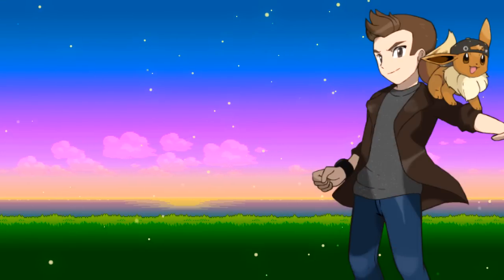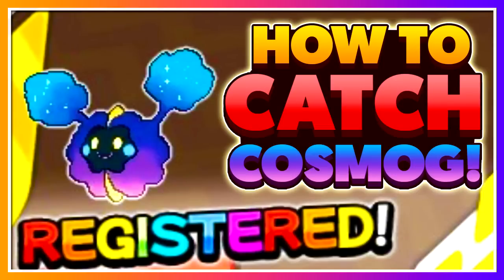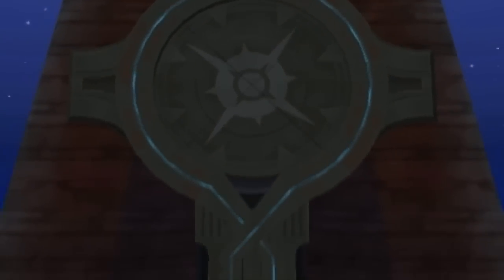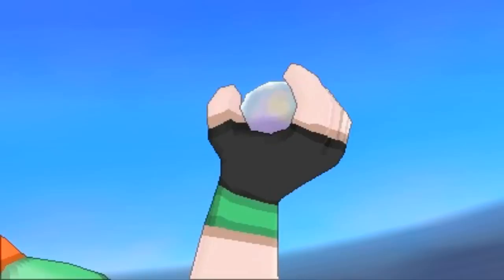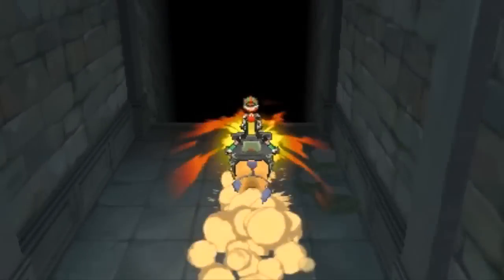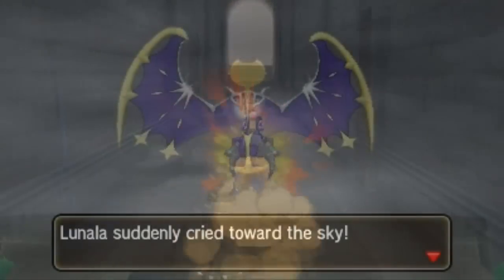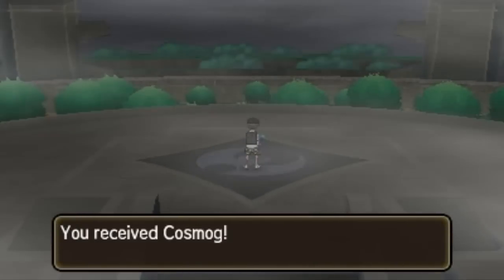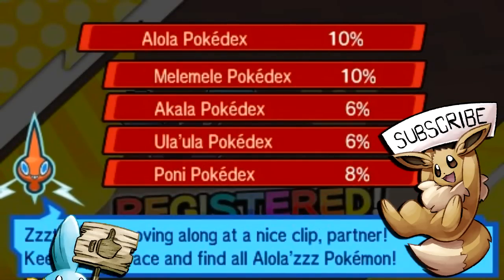HOW TO CATCH COSMOG - Pokémon Sun and Pokémon Moon!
In this video I will explain how to get Cosmog in both Pokemon Sun & Pokemon Moon! To do this you need to become Champion and complete the game, then you must visit the Altar of the Sunne or the Moone depending on your game version and enter the portal. If you're playing Pokemon Sun you must enter at night time and for Pokemon Moon you must enter at day time!